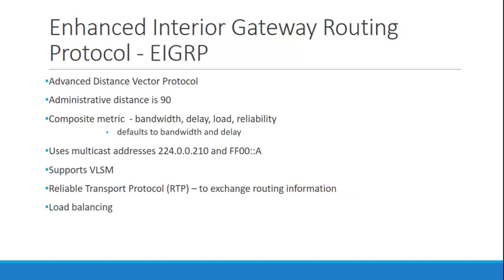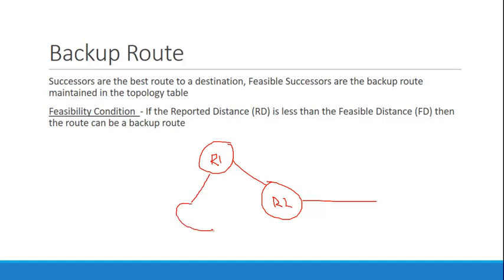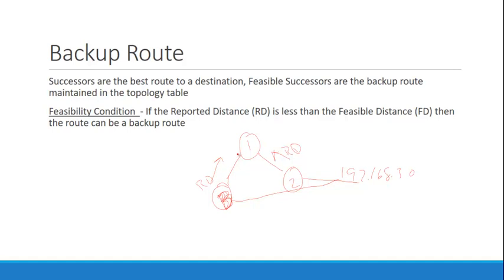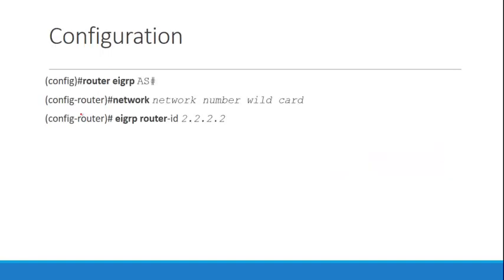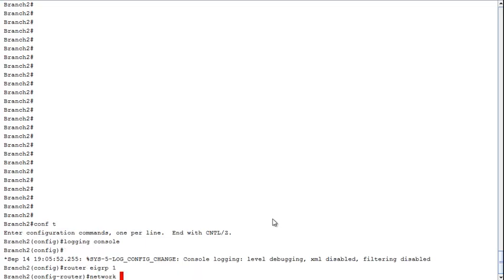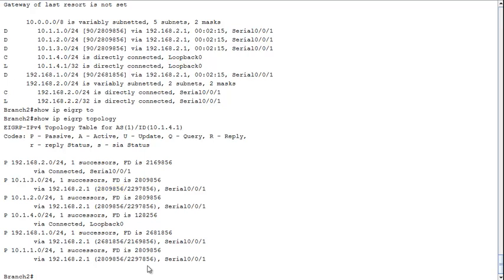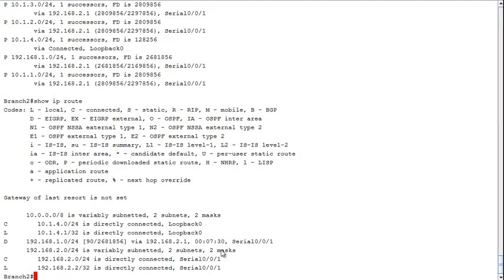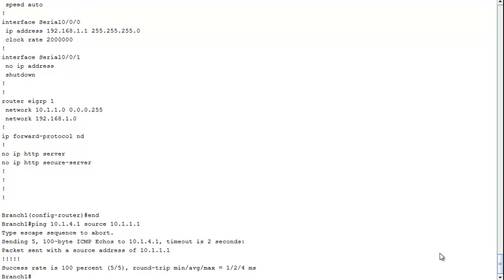EIGRP Basics and Configuration